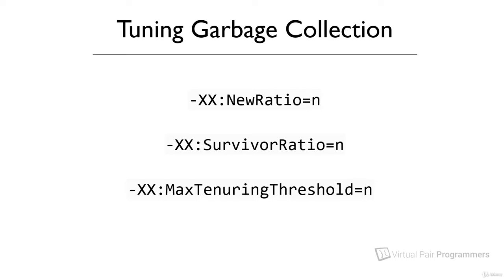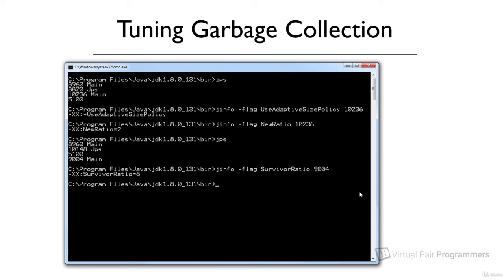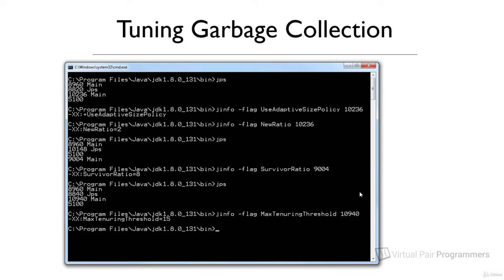51 Tuning garbage collection generations needed to become old